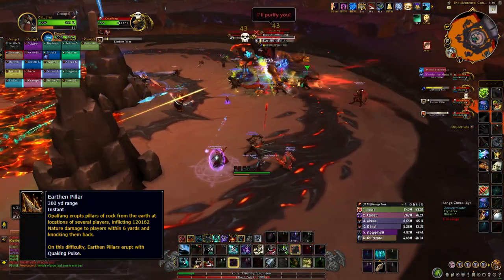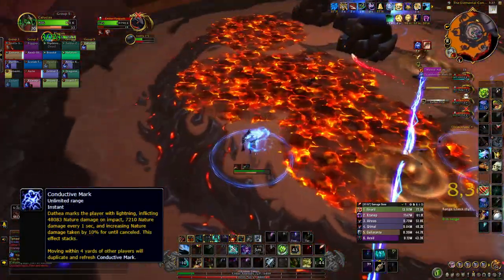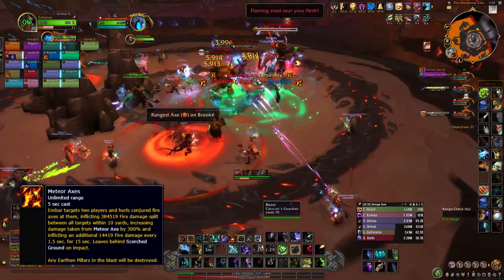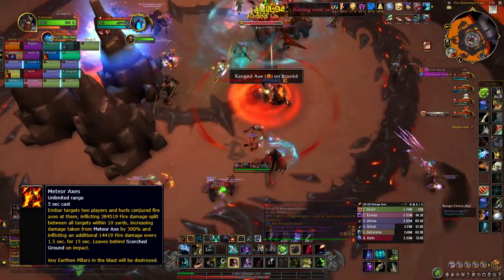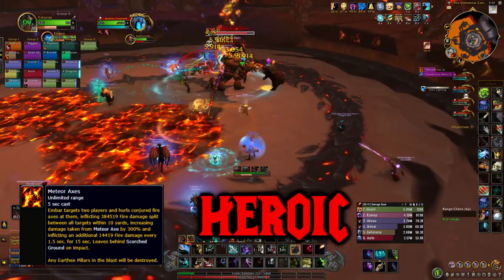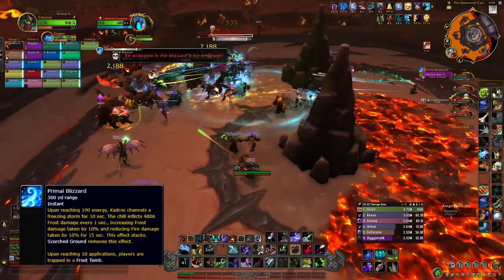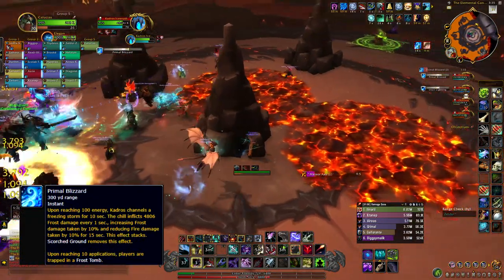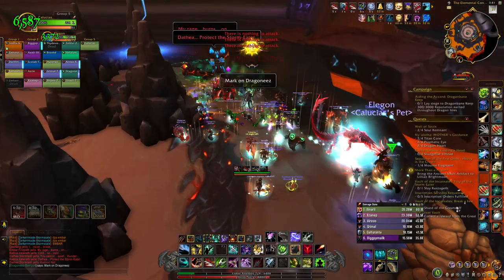The Primal Council│Vault of the Incarnates│QUICK GUIDE (Normal & Heroic)